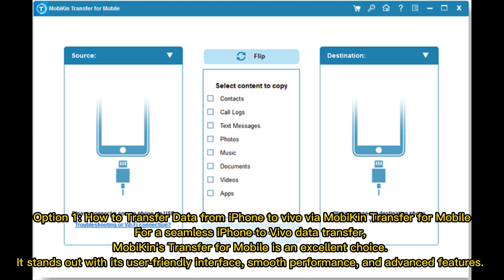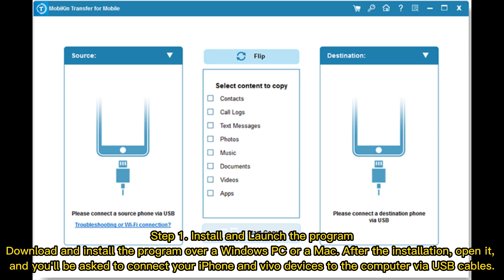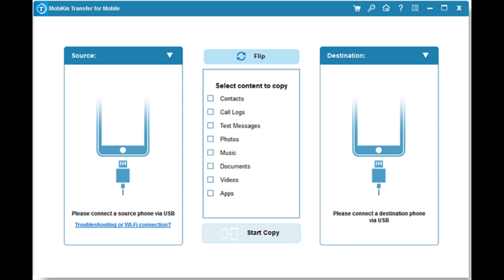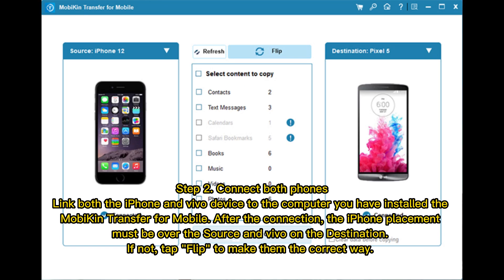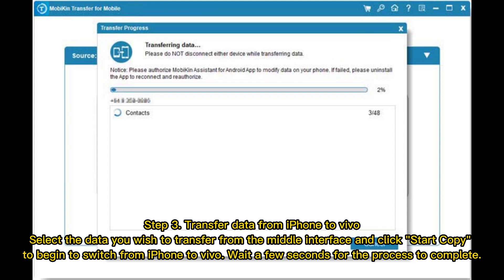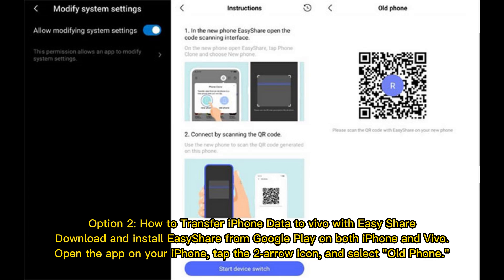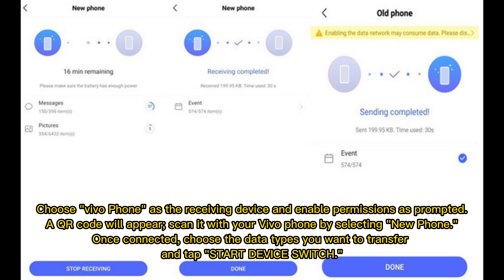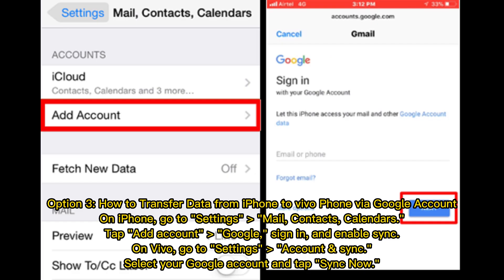4 Methods for How to Transfer Data from iPhone to vivo [2024]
Troubled with the iPhone to vivo data transfer? Learn the quick process of how to transfer data from iPhone to vivo V9/V11/V15 Pro/V20/V29, etc. with simple step-by-step guides here.

00:00 Start
00:20 Option 1: How to Transfer Data from iPhone to vivo via MobiKin Transfer for Mobile
01:28 Option 2: How to Transfer iPhone Data to vivo with Easy Share
02:01 Option 3: How to Transfer Data from iPhone to vivo Phone via Google Account
02:23 Option 4: How to Make iPhone to vivo Data Transfer Using Zapya